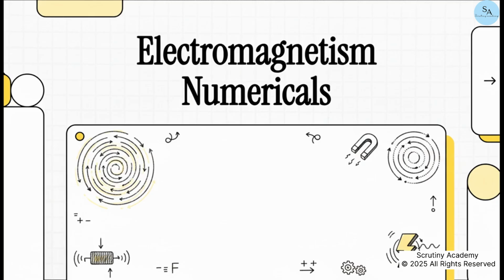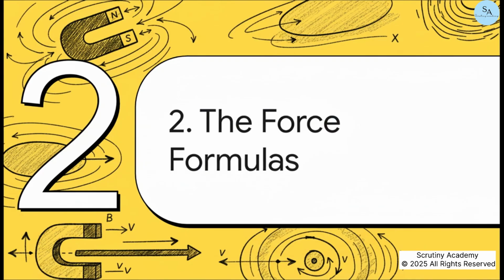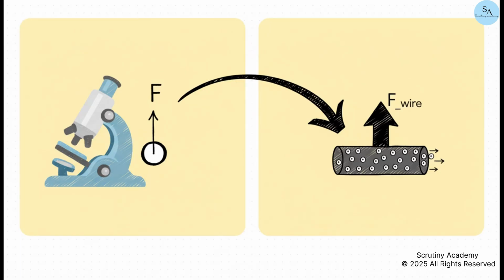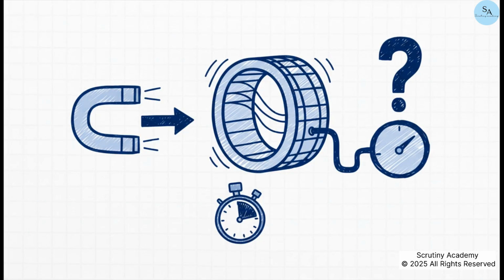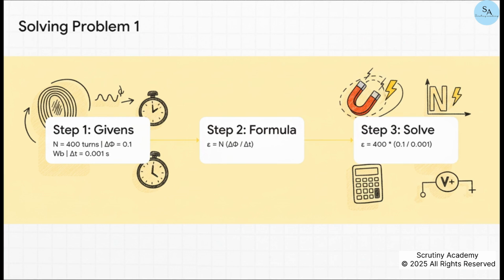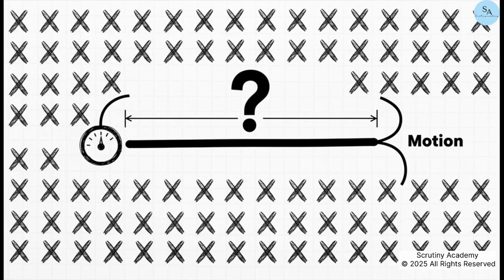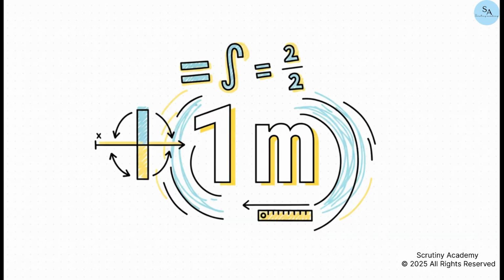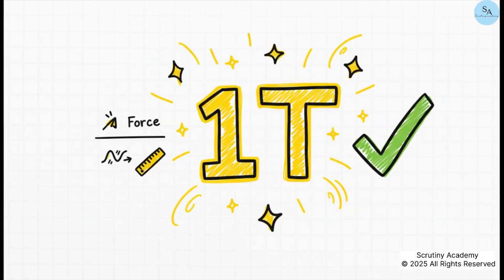Class 10 Electromagnetism| Rank Booster | Fast Revision + Important Questions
Boost your Class 10 Board Exam preparation with this super-fast, high-yield revision of Electromagnetism. In this Rank Booster session, we cover the most important concepts, formulas, diagrams, derivations, and exam-focused questions to help you score FULL MARKS in the Physics exam.

✔️ Key concepts of Electromagnetism
✔️ Magnetic field, field lines & right-hand thumb rule
✔️ Electromagnetic induction & Faraday’s laws
✔️ Fleming’s left & right hand rules
✔️ Applications: Electric motor, generator, transformers
✔️ PYQs + Most Expected Questions
✔️ Board-oriented quick revision for last-minute prep

📌 Perfect for:
– Class 10 SSC & CBSE Students
– Quick last-day revision
– Important question practice
– Scoring 10/10 in Physics